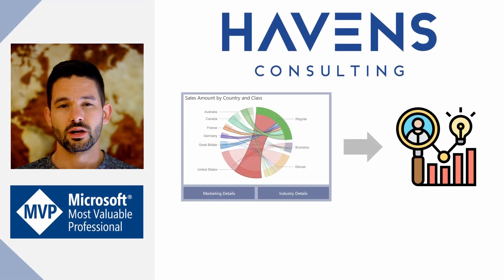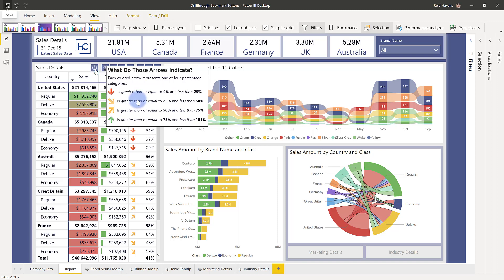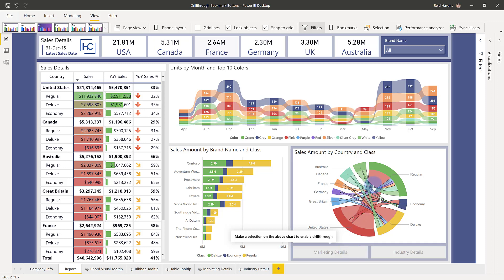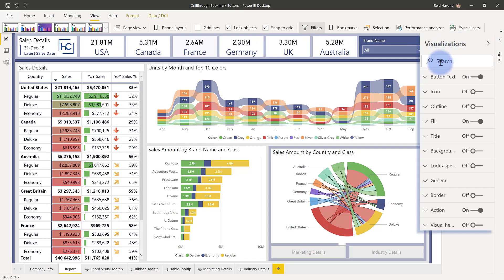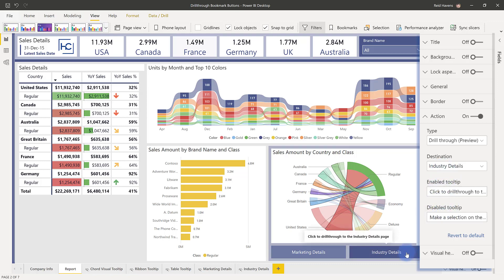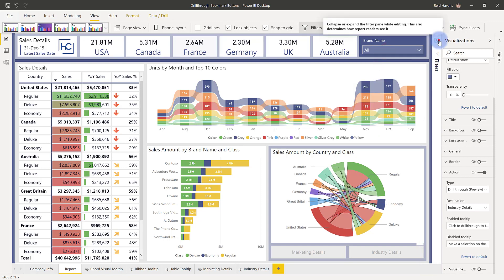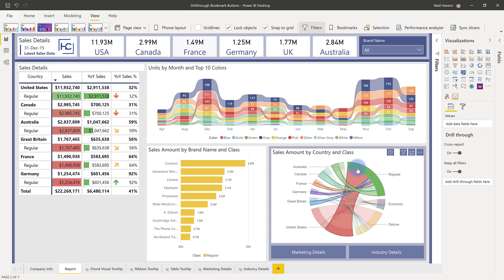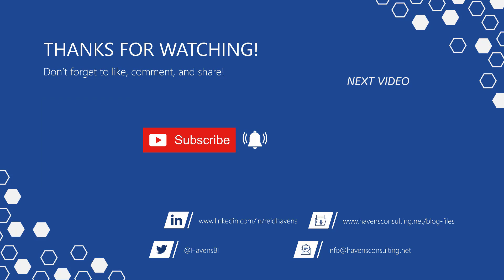Using Buttons to Enable Drillthrough Capabilities in Power BI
Learn how to configure buttons in Power BI to support Drillthrough functionality to other pages.

VIDEO CHAPTERS 🎥
0:00 - Start of Video
0:12 - Content Intro
0:36 - Showing the Solution
1:58 - Configuring the Button